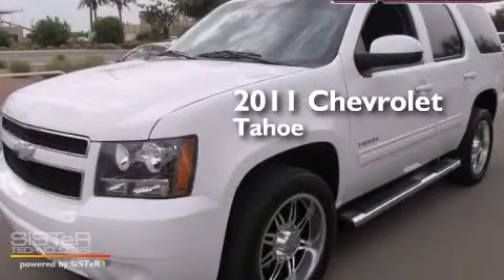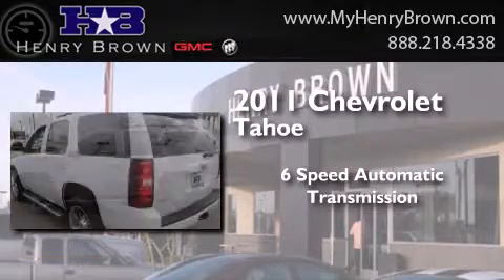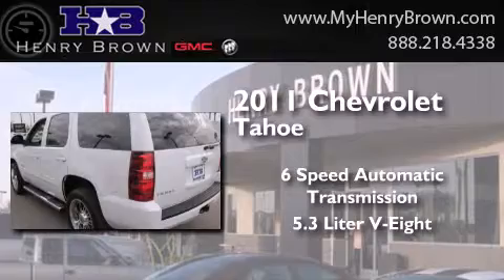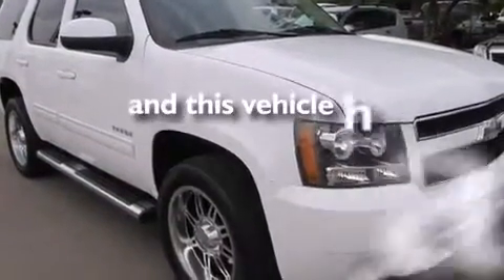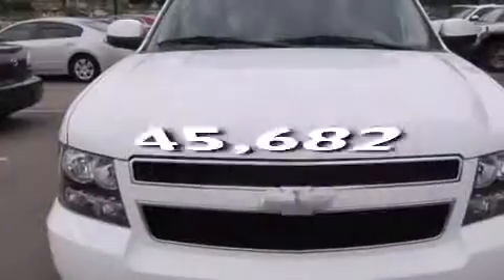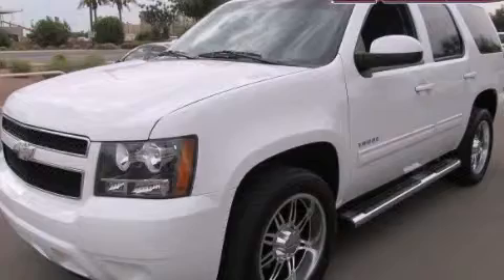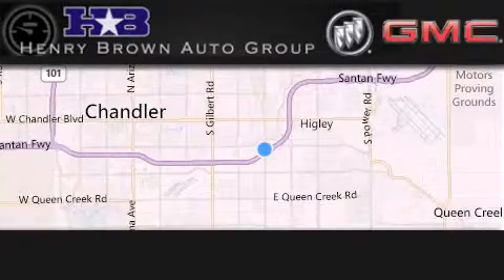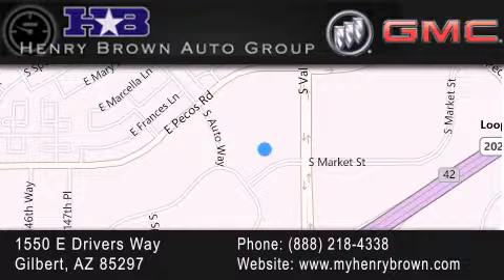2011 Chevrolet Tahoe Tempe AZ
Year : 2011
 Make : Chevrolet
 Model : Tahoe
 Engine : 5.3L V8
 Trans . : 6 Spd Automatic
 Exterior : White
 Miles : 45,682
 Interior : Charcoal
 Stock : U2998

 1550 E. Drivers Way